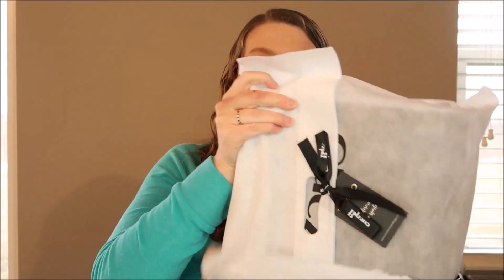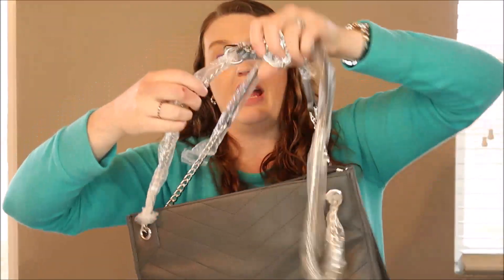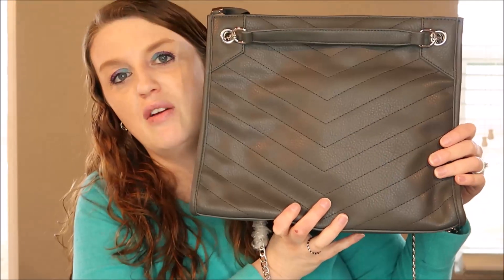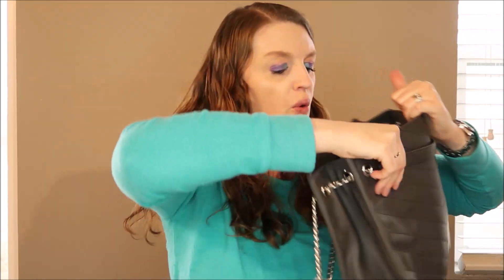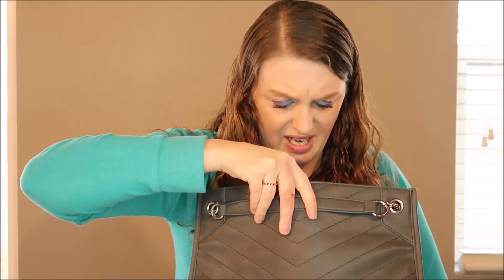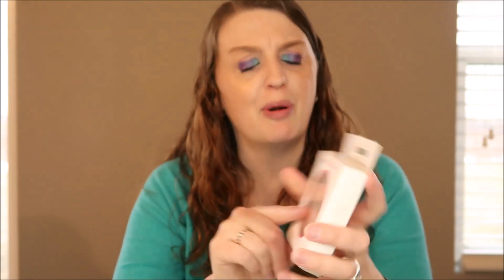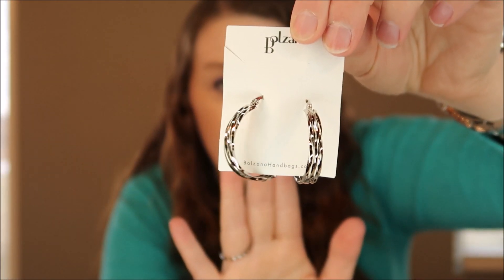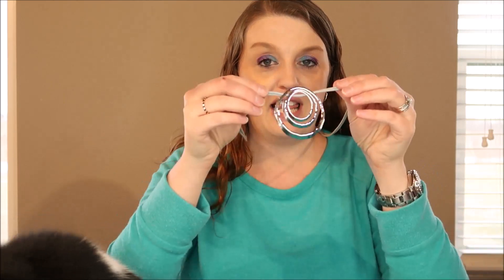Bolzano Unboxing LOVE THE COLOR March 2020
LUX: The Handbags & Accessories and beauty items for $43.95 and includes a Purse which could be Cowhide leather, vegan leather or nylon.  The value is up to $350!
Just the Purse and Accessories are $33.95
Add Purse to your Cart then Use Code CREATIVEGIFT for a Special Gift